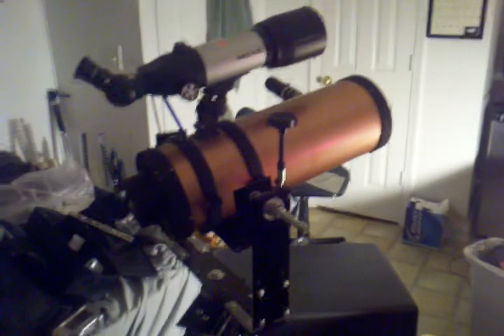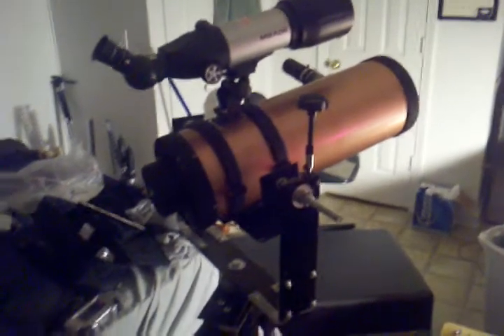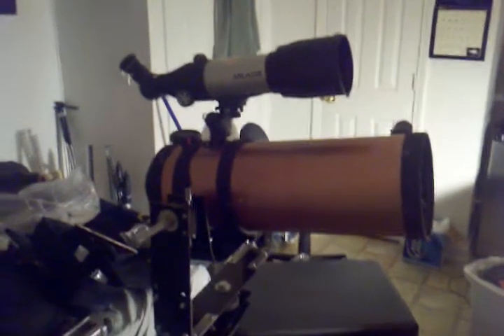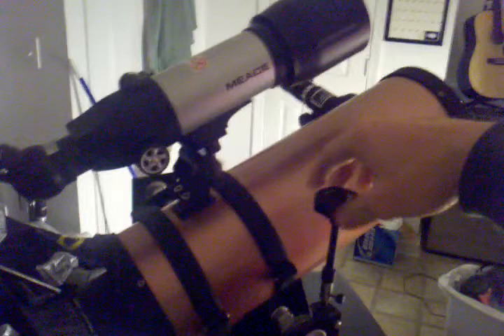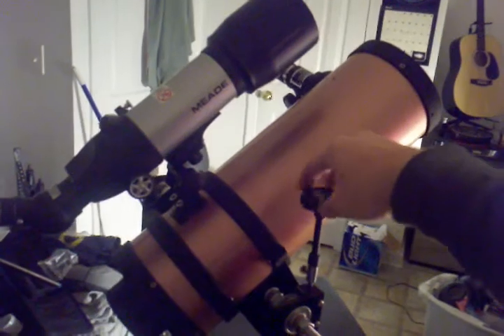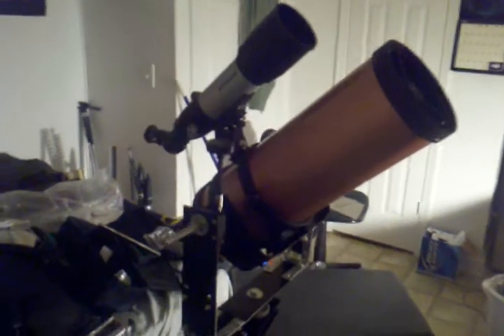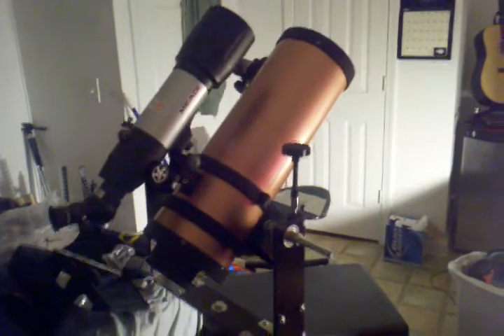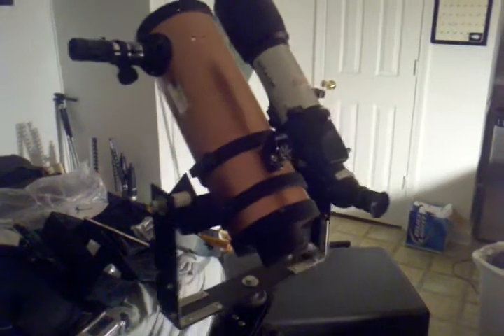Homemade Alt-Azimuth Mount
Just wanted to talk about a project I'm working on.